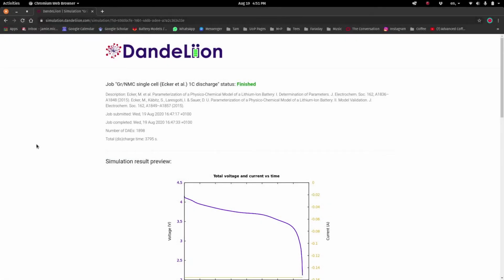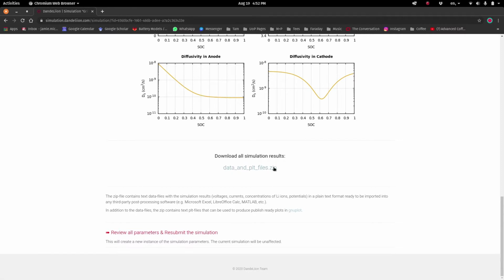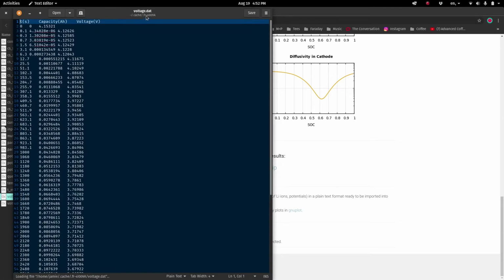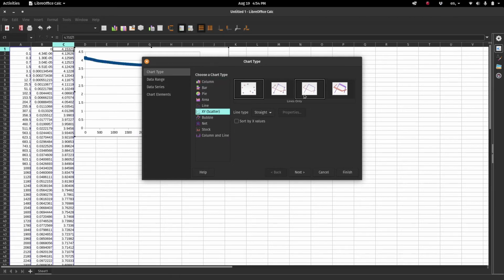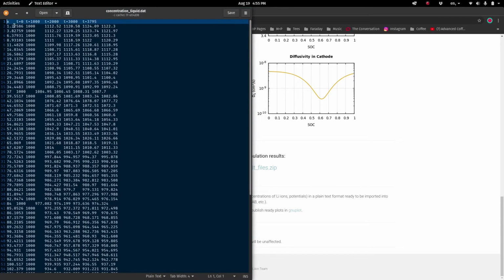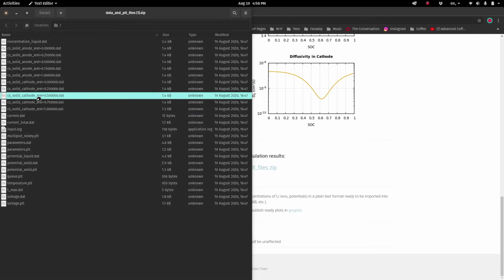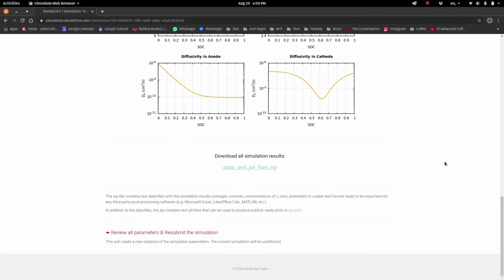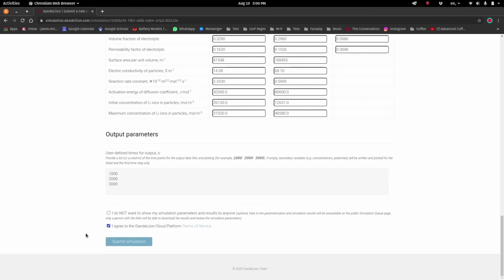DandeLiion Tutorial - Interacting with results